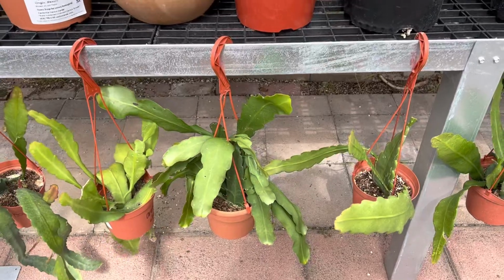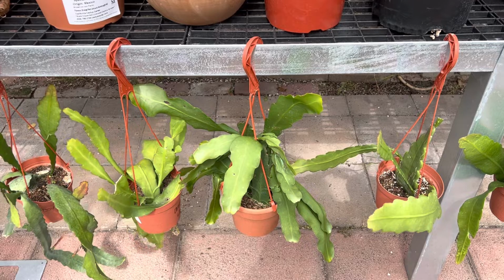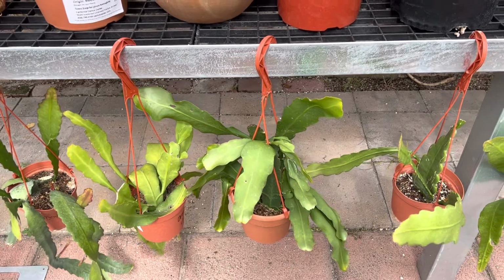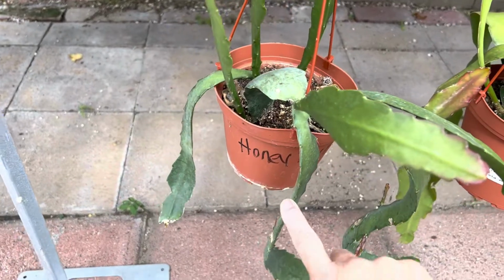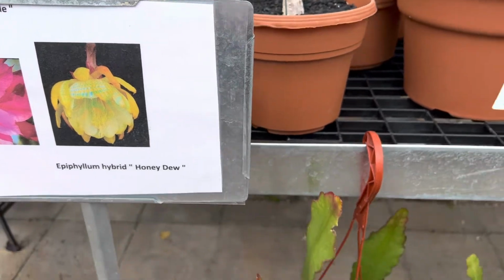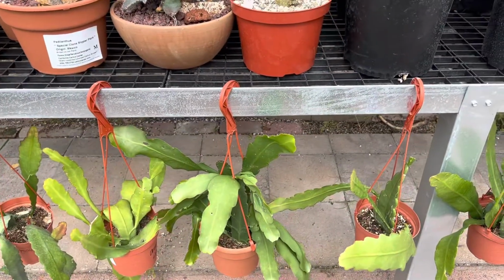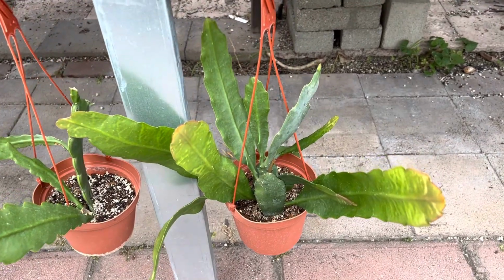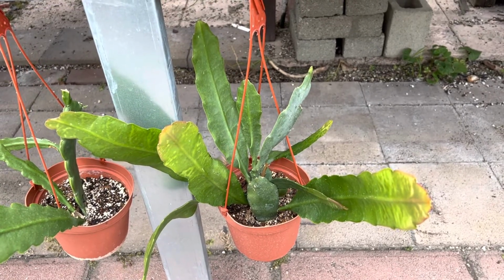😍👍💐🌷 Pretty, fascinating, and low maintenance Epiphyllum collection! ❤️🆒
Epiphyllum hybrid
Origin: Mexico and Central America
Flower: Multiple colors such as bright pink, orange, red.
Description:  Epiphyllums are also known as epicacti or orchid cacti.  Known for their amazing flowers, these succulents thrive best in a hanging container.  Epiphyllums have flat, leafless, green stems that help with the plant's photosynthesis.  Stunning, large flowers appear on the edges of these stems.
Sun:  Shade or filtered sun outdoors
Water:  Once a week outdoors
Frost:  Not frost frost hardy